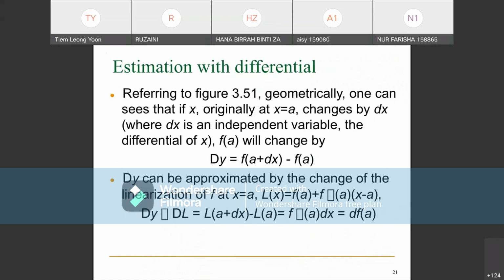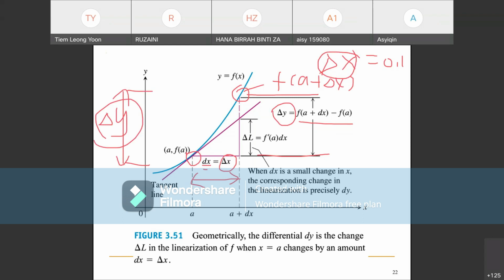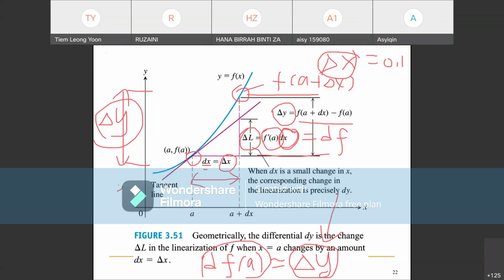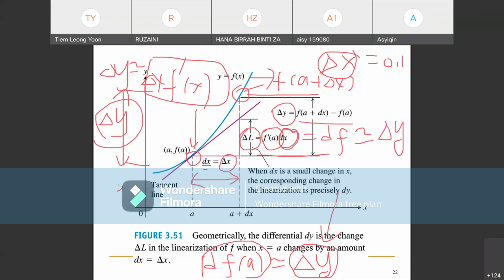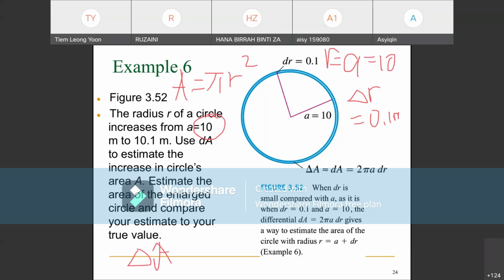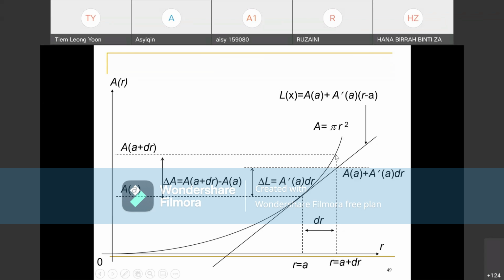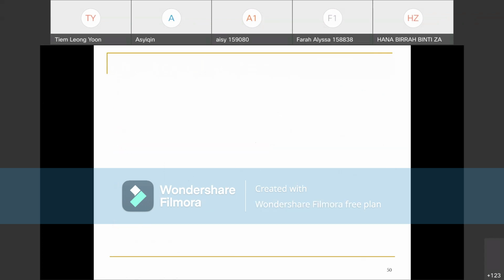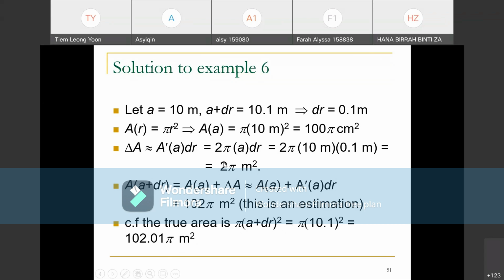3 8 Linearization and differentials 2 of 2 parts, life lecture, 6DEC21 11 mins